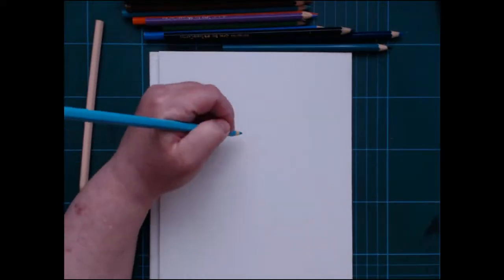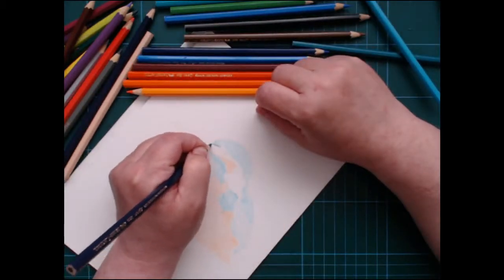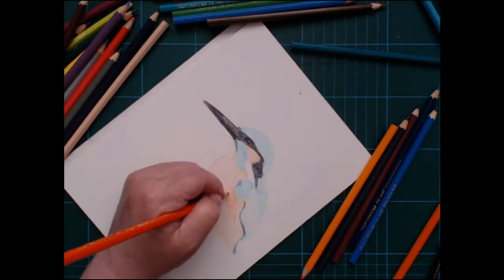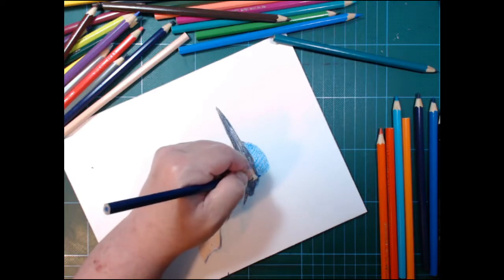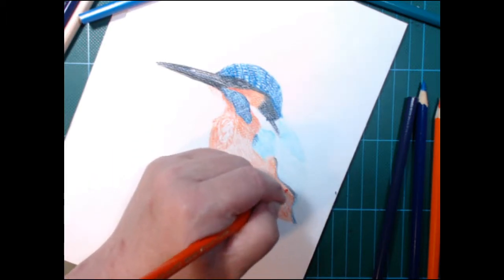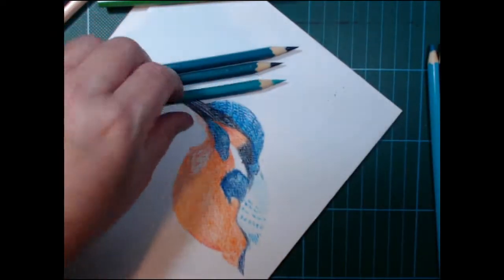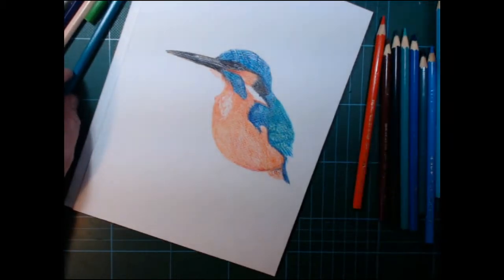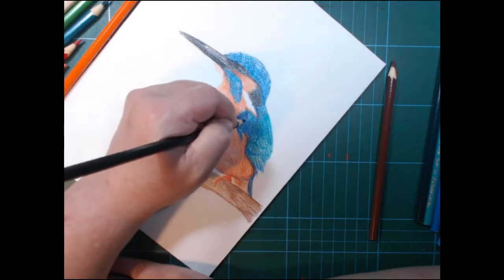Speed drawing of a Kingfisher bird, Faber-Castell Eco pencils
One more and I am all done with inexpensive coloured pencils on cheap watercolour paper. This time a kingfisher, done with Faber-Castell eco pencils on watercolour paper from Flying Tiger of Copenhagen.